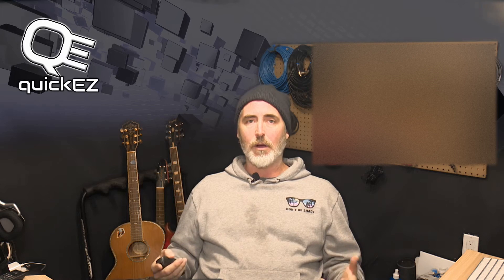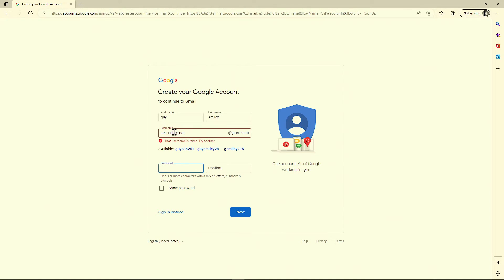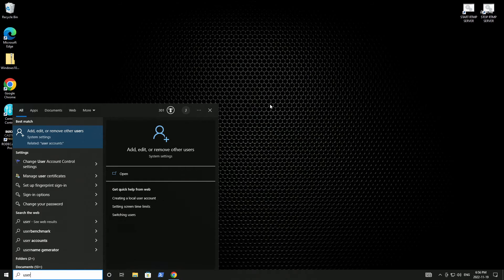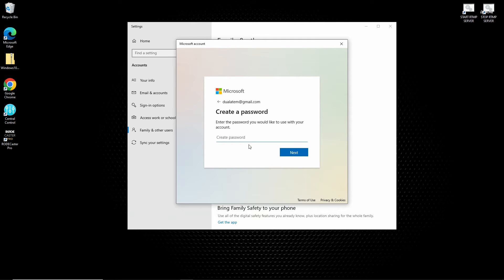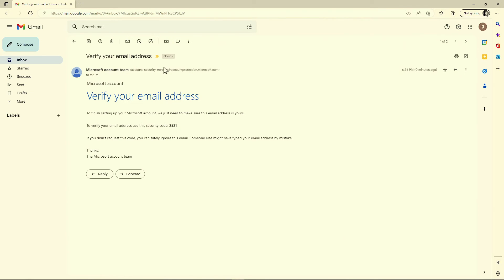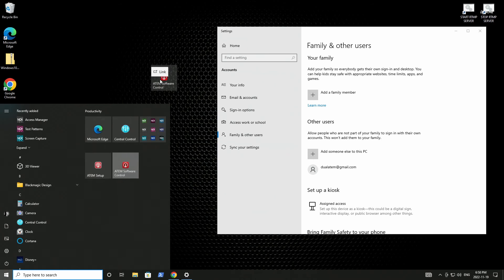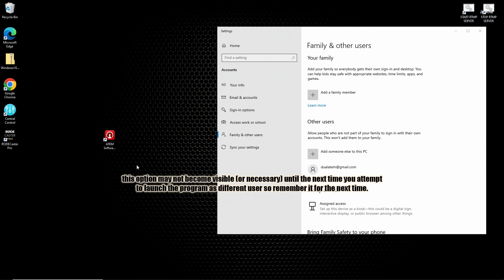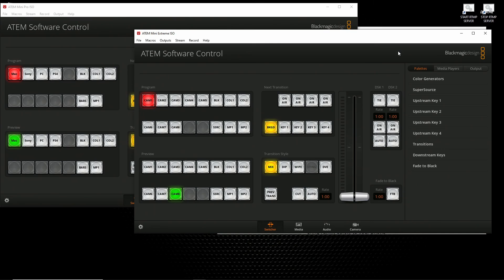Two Instances of ATEM Software Control on one computer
Do you want to run two instances of ATEM software control on the same computer at the same time?
In this video, I'll walk you quickly and clearly through the steps to get two separate windows both with a fully controllable instance of ATEM control software running on your one machine.
This can be invaluable if you have more than one ATEM on the same network, of if you simply need to have quick access to the multiple screens in the software.

Please consider becoming a Patron of this channel.
It takes a fair amount of time and money to run a tech tutorial channel and literally any contribution helps move the channel forward.

USB TO LIGHTING CABLE:

SOUNDCRAFT UI24R MIXER:

TP-LINK WIFI EXTENDER:

TP-LINK ROUTER

RODECASTER PRO:

RODECASTER PRO II:

ATEM MINI

Behringer X-Touch

Timestamps:
0:00 Chapters
0:03 Intro
1:30 Like & Subscribe
1:43 Step 1 - What you need to start
2:13 Step 2 - Create a new email address
2:49 Step 3 - Create a new windows user
3:45 Step 4 - Create a shortcut on the desktop
4:54 Outro - Please Like & Subscribe!